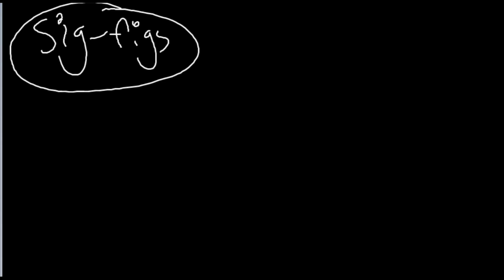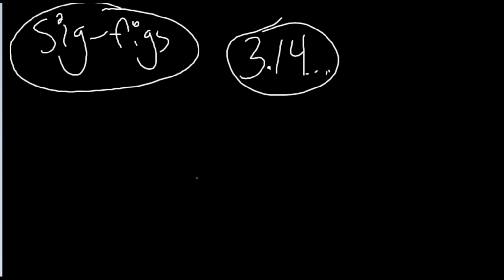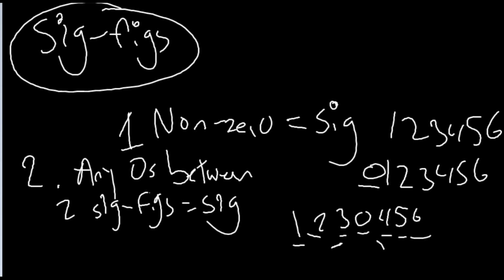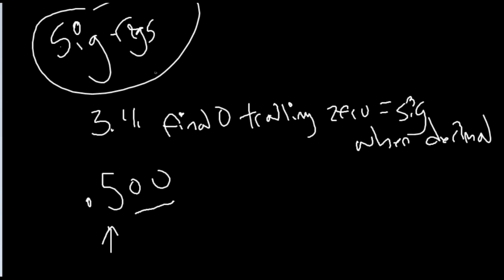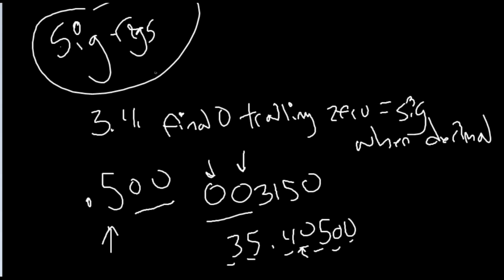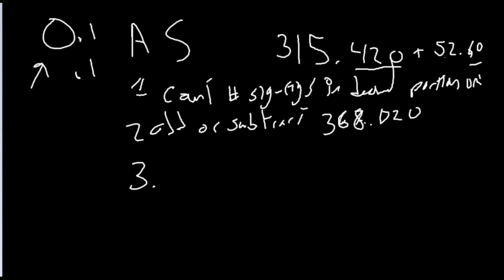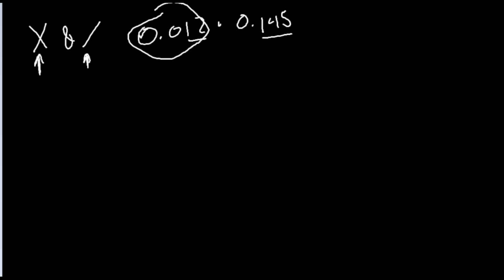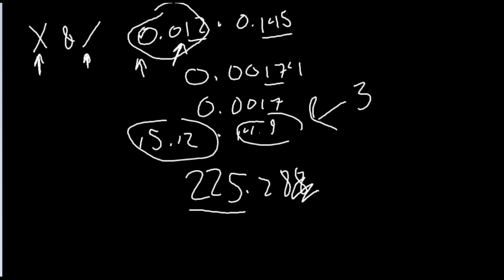[OLD] Sig Figs | AP Chemistry Unit 0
this was a struggle